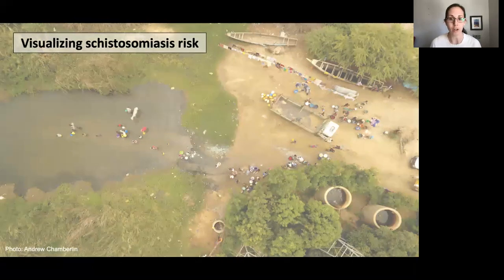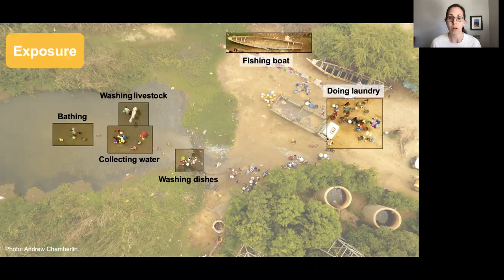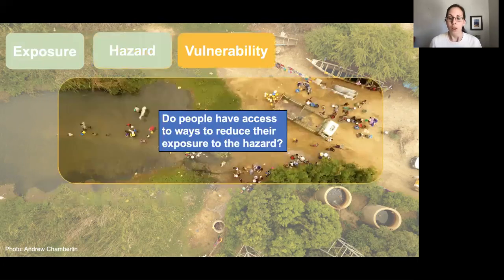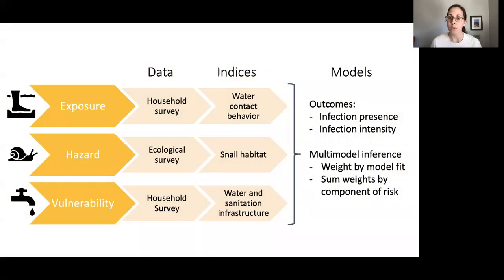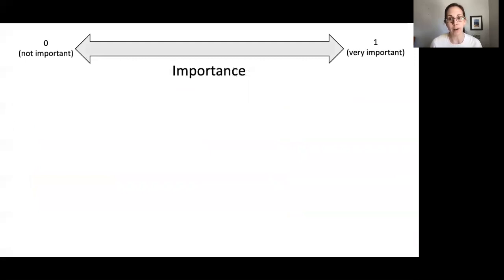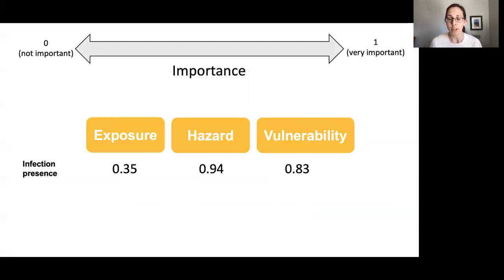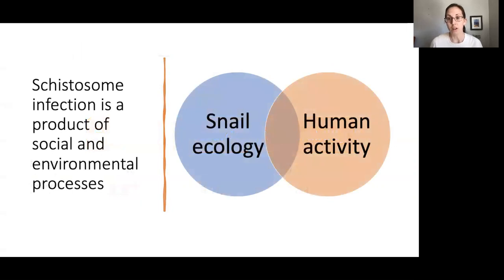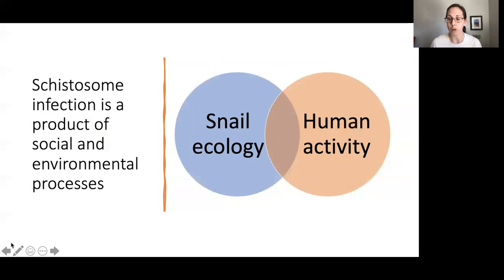PHAM 2021 Lightning Talk: Andrea Lund